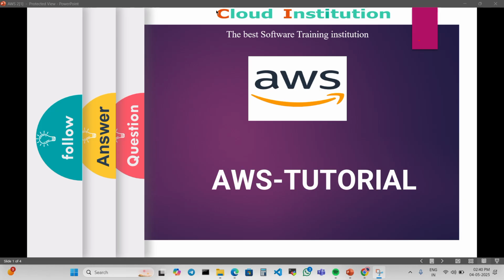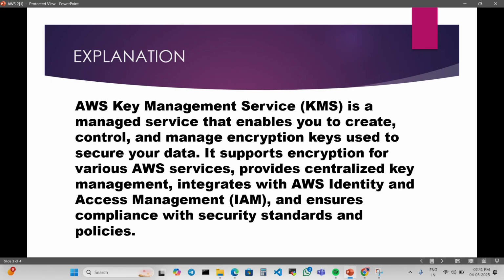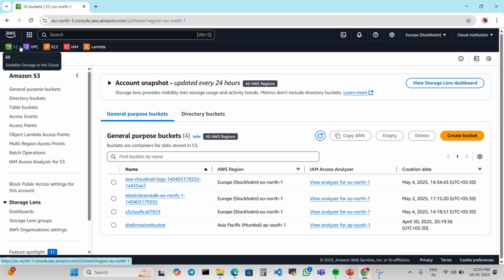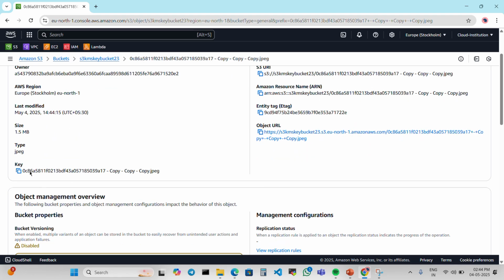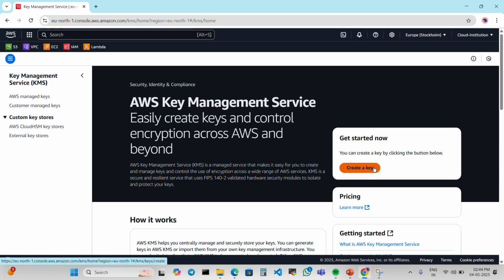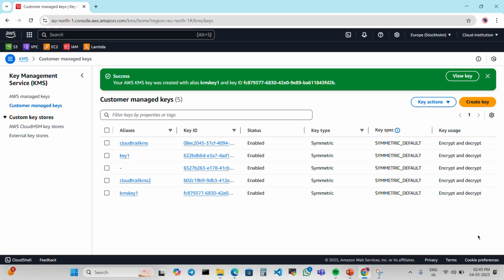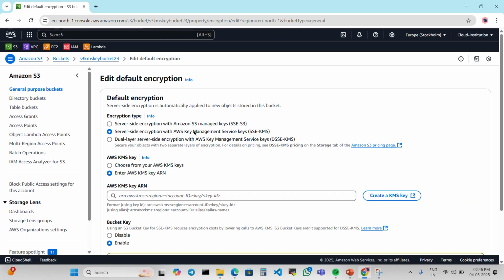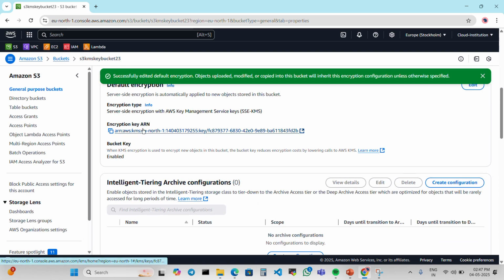AWS Tutorial | Key Management Service